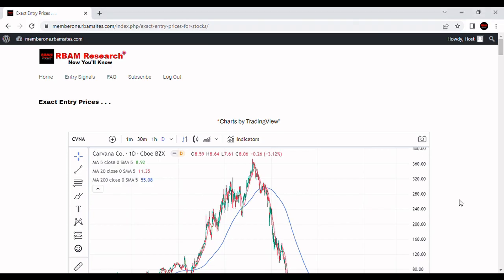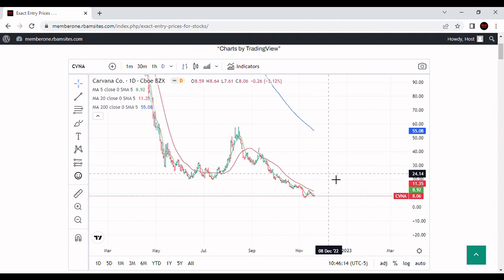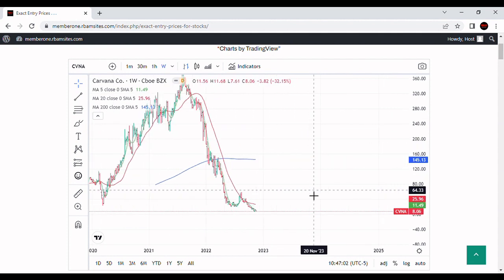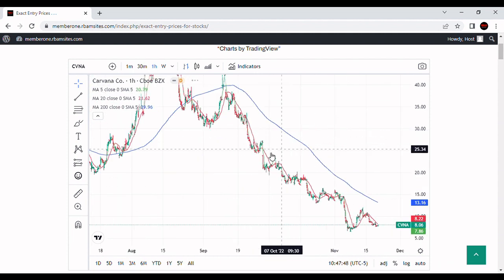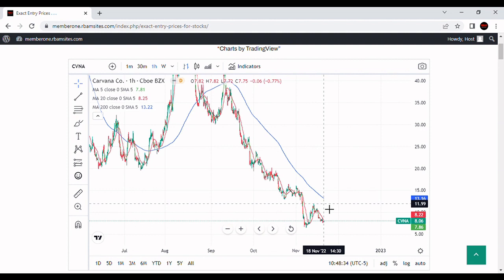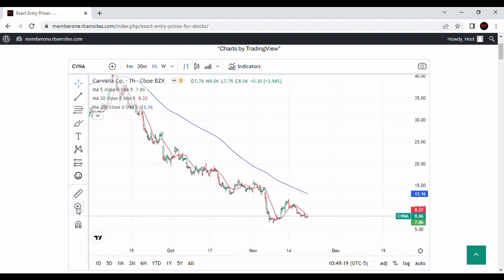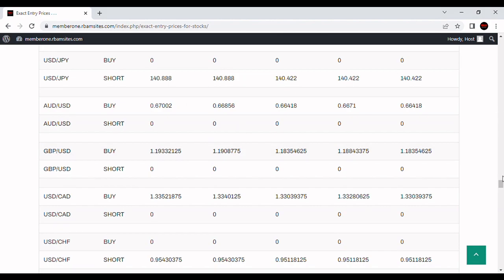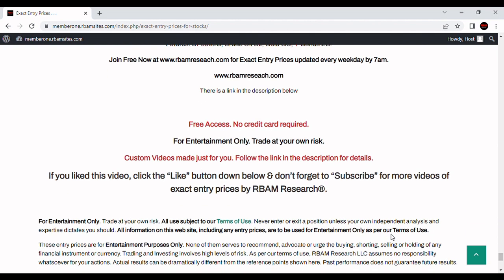Carvana Stock, Carvana Stock Analysis [with exact entry prices].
This video discusses Carvana Stock, Carvana Stock Analysis with exact entry prices.

A Carvana Stock, Carvana Stock Analysis table on our website with exact entry prices is updated every weekday by 7am at RBAM Research®.

THIS IS NOT A  RECOMMEDATION TO BUY OR SELL ANY SECURITY.

This video relates to: carvana stock, carvana stock analysis, technical analysis, cvna stock price, cvna stock after hours, cvna stock target 2025, cvna stock buy or sell, cvna stock price forecast, cvna stock twits, cvna stock target, cvna stock reddit, $cvna stock analysis, cvna stock forecast, cvna stock analysis, cvna, carvana stock review, carvana stock analysis, cvna stock, is carvana stock a buy, carvana stock price today,is carvana a good investment?,carvana stock prediction,should i buy cvna stock,carvana stock 2022,  huge growth stock, top stocks to buy now, stocks to buy now, stock, stocks to buy, stocks, stocks, bear market, growth stocks, best stocks to buy now, trade ideas, stock screener, stock scanner